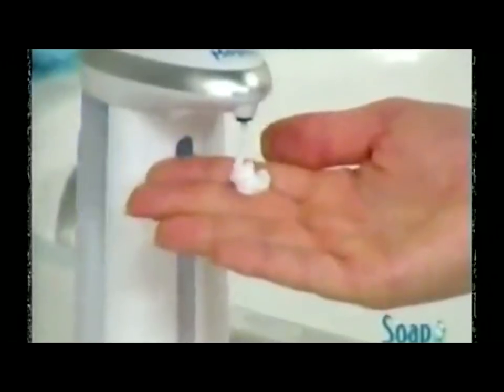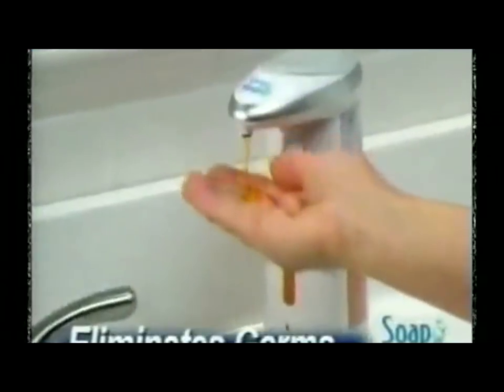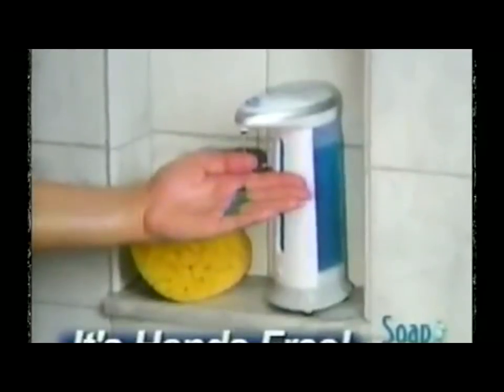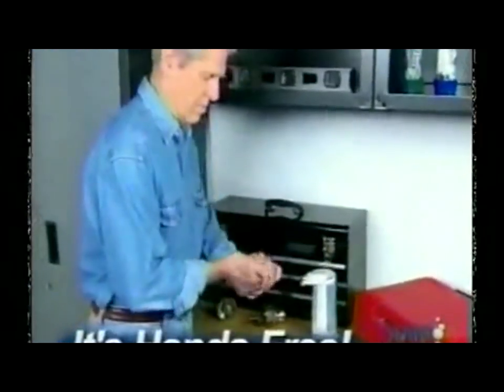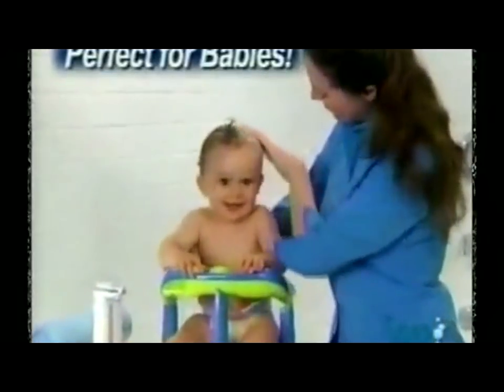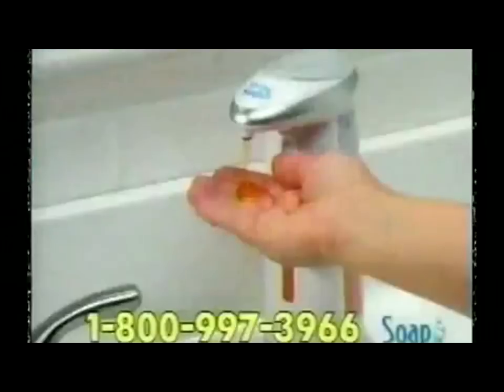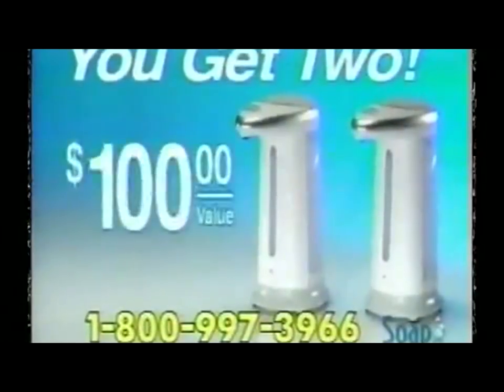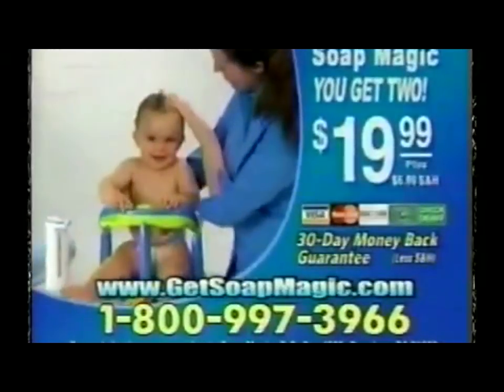Chase In A Commercial!! (Soap Magic!) [HD]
Chase in a commercial (:

Soap Magic!